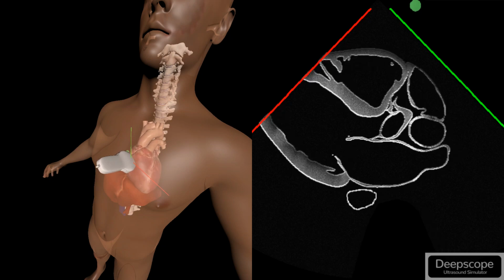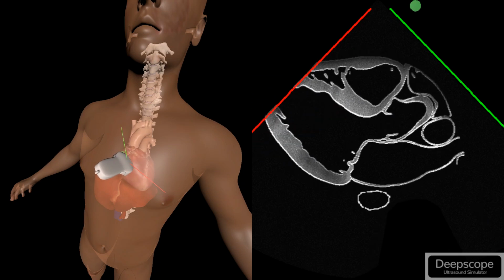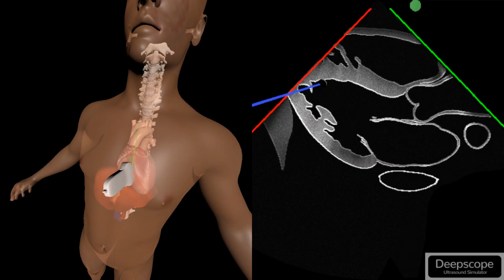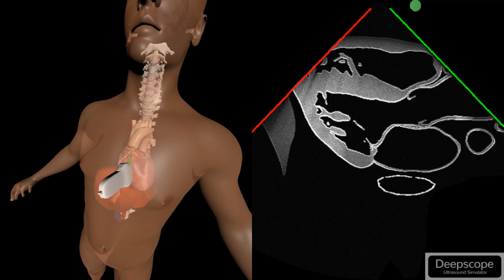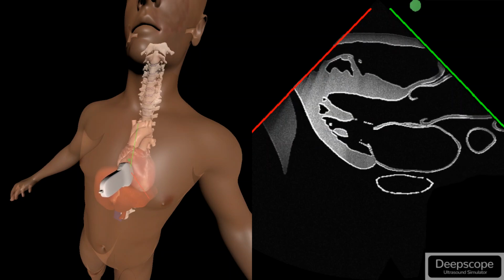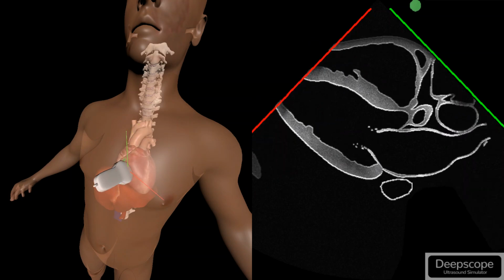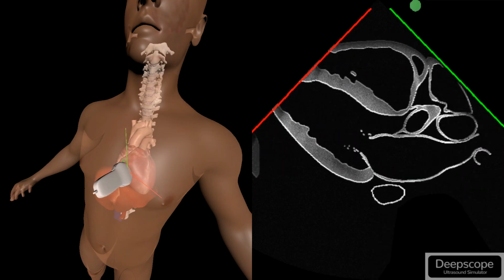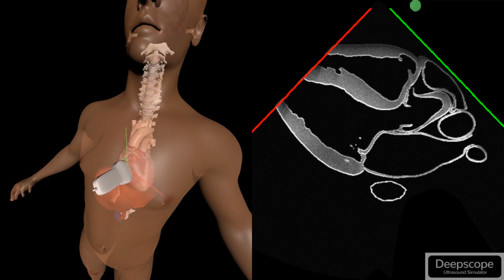Echo PLAX - How to fix a capped view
How to fix a capped PLAX view on echo taught by Gerard Salame inside the Deepscope Ultrasound Simulator.

deepscope.co.uk